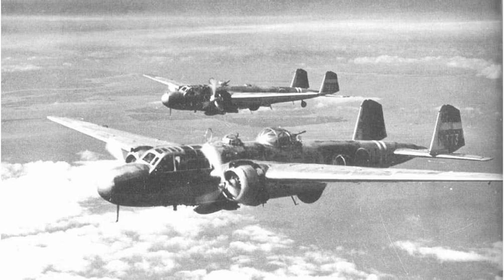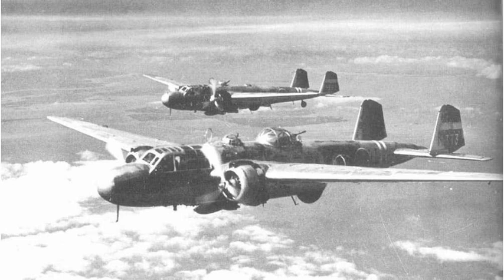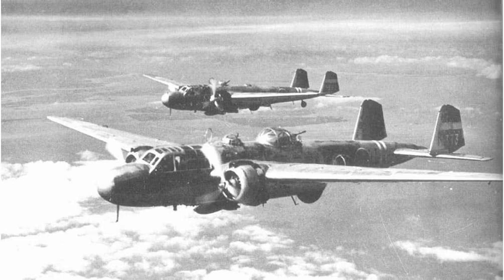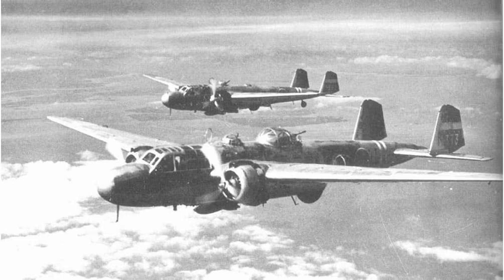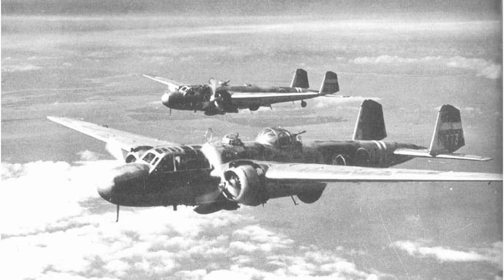World War II Allied names for Japanese aircraft | Wikipedia audio article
00:00:52 1 History
00:04:36 2 List of names
00:04:45 3 See also

- Socrates

SUMMARY
The World War II Allied names for Japanese aircraft were reporting names, often described as codenames, given by Allied personnel to Imperial Japanese aircraft during the Pacific campaign of World War II. The names were used by Allied personnel to identify aircraft operated by the Japanese for reporting and descriptive purposes. Generally, Western men's names were given to fighter aircraft, women's names to bombers, transports, and reconnaissance aircraft, bird names to gliders, and tree names to trainer aircraft.
The use of the names, from their origin in mid-1942, became widespread among Allied forces from early 1943 until the end of the war in 1945.  Many subsequent Western histories of the war have continued to use the names.